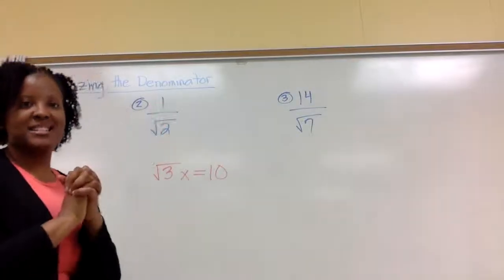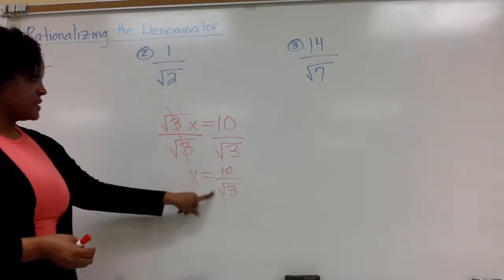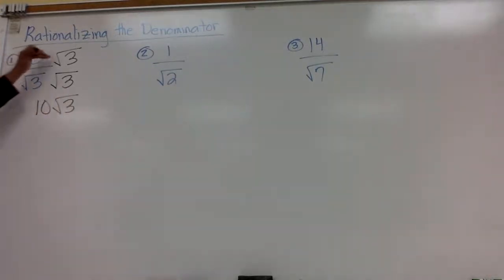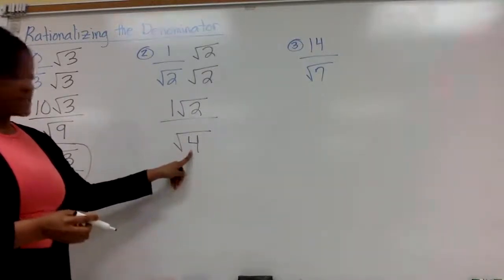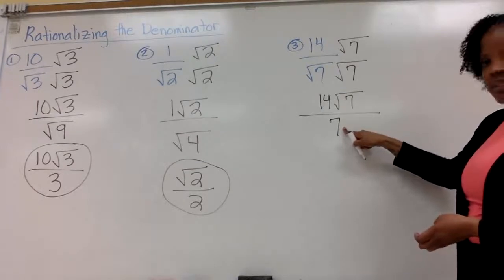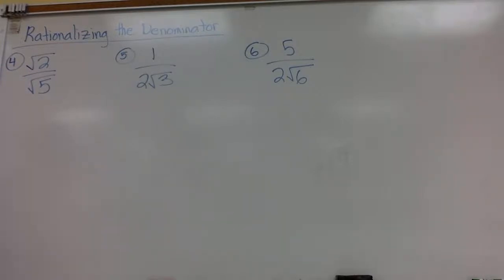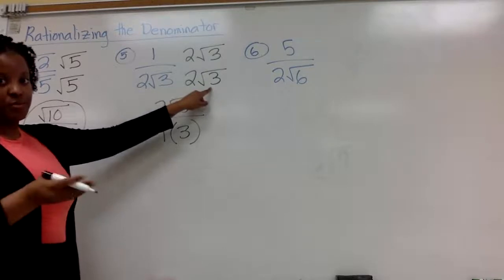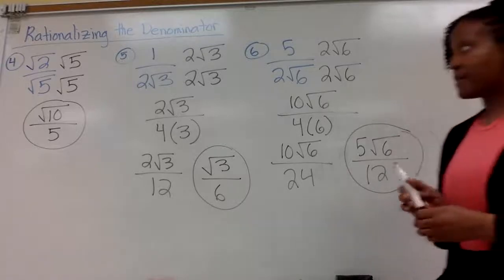Rationalizing the Denominator